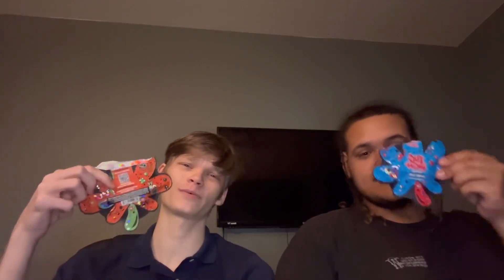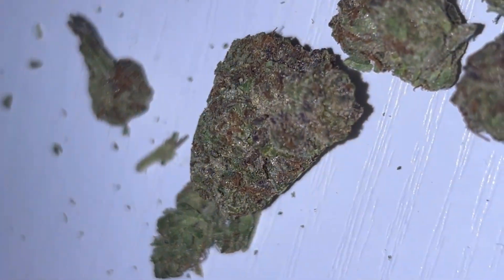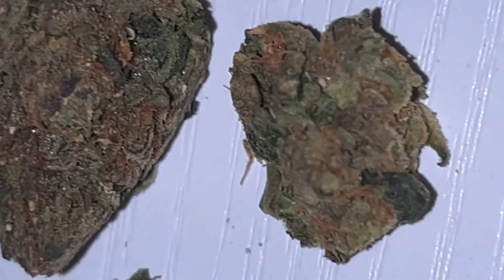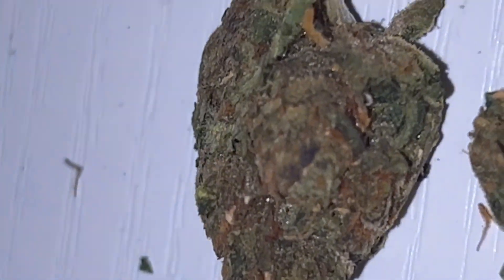GETTING FADED OFF THCa FROM LITTLE HIGH